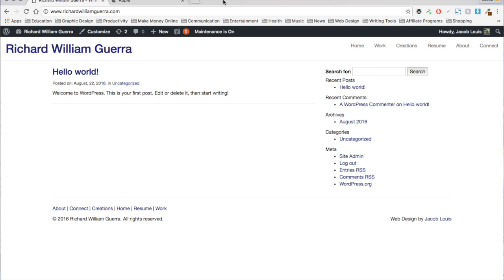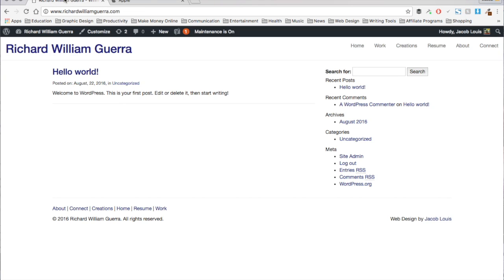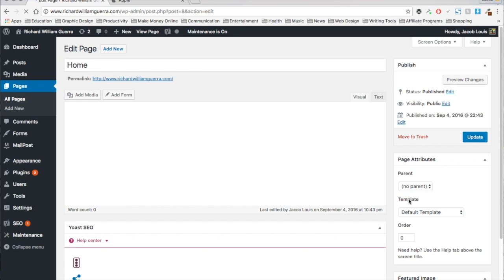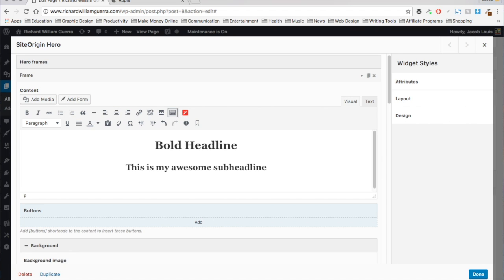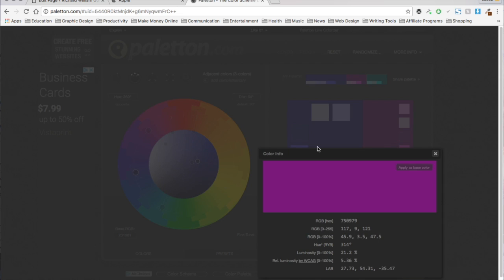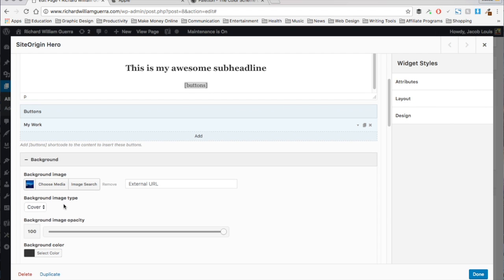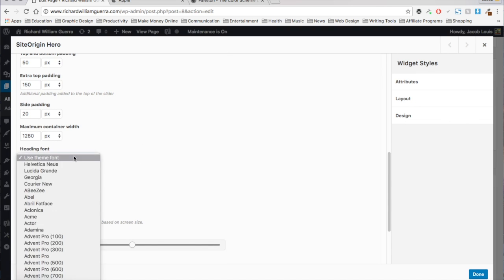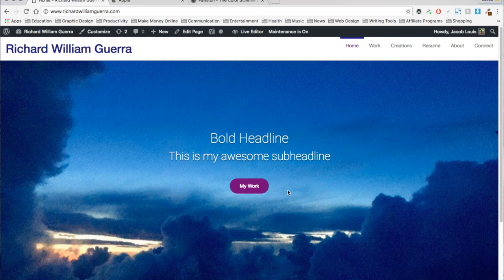Siteorigin's Hero Image Plugin for Wordpress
In this video, I show how I use Siteorigin's Page Builder and Widget bundle to create the Hero Image section on a websites. More specifically we'll be focusing on the Hero Image widget.

Here are my top 10 favorite Wordpress plugins in 2016. I will tell you a little bit about each one, and give some reasons why I like them. Feel free to post your favorite plugins in the comments.

Get in contact if you would like a quote on your website or graphic design project.

M Audio Oxygen 49 Midi Keyboard:

Live 10 Suite & Push 2 Controller Bundle:

Akai Professional APC40MKII: